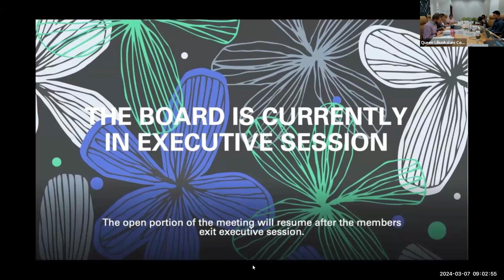Hawaii Board of Nursing Meeting - March 7, 2024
The Hawaii Board of Nursing hybrid meeting held on March 7, 2024 via Zoom.